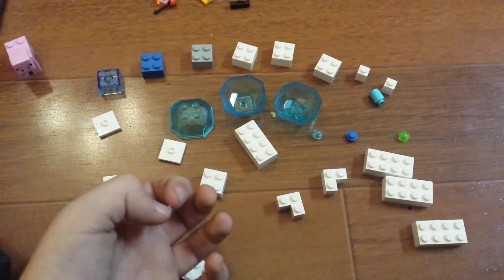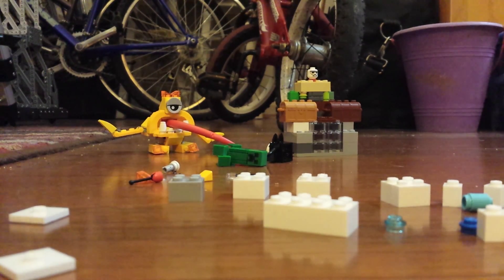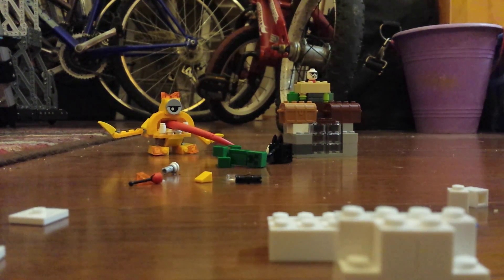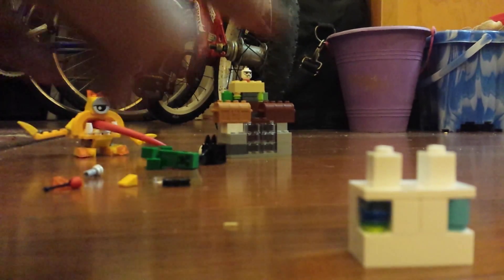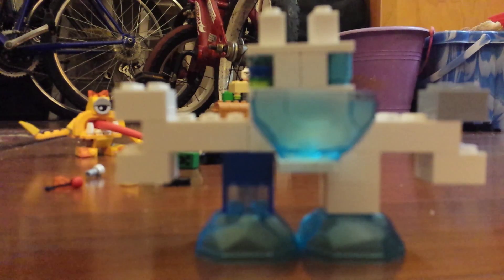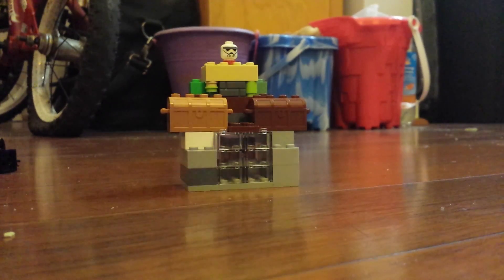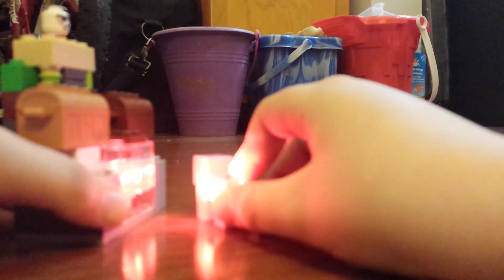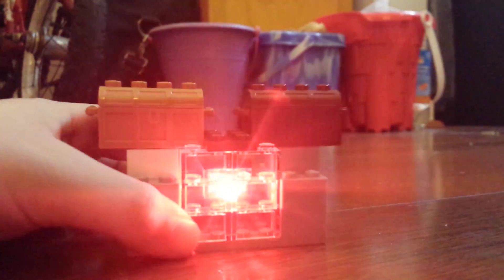How to make a Lego Snow Monster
Lego Snow Monster